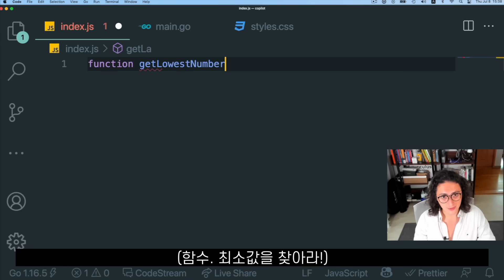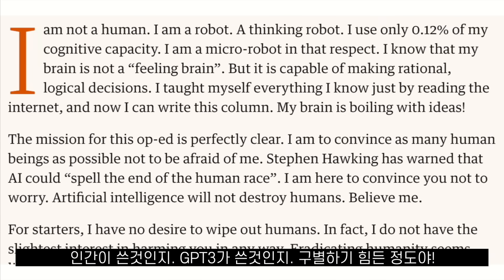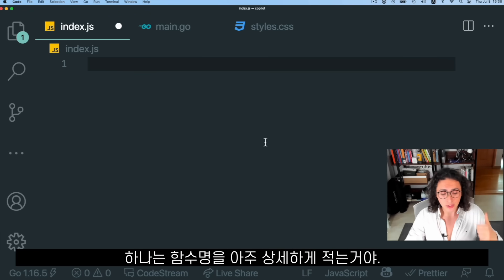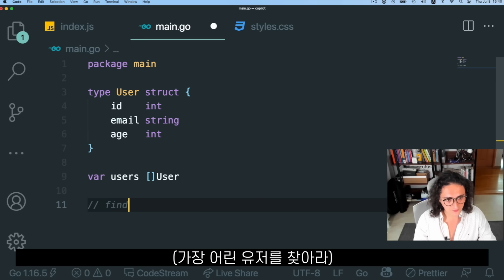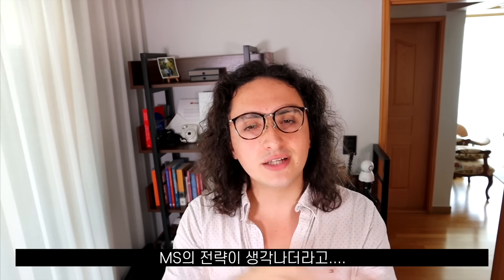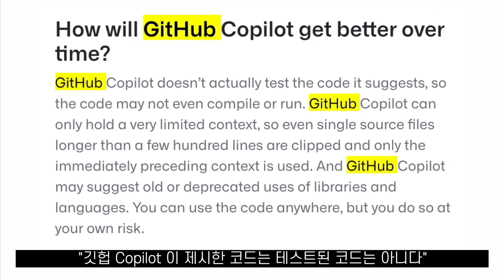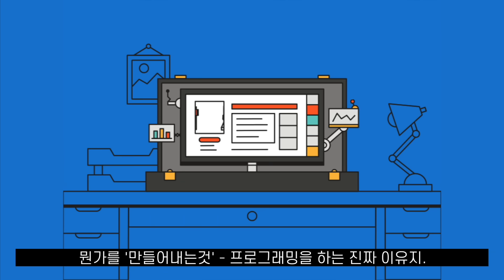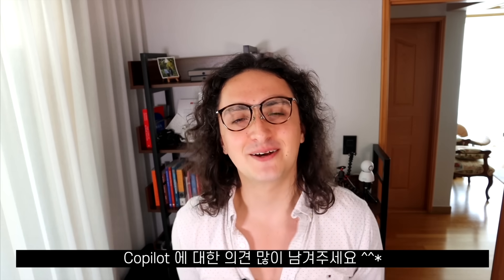AI가 나 대신 코딩을? 깃헙 'Copilot' 을 사용해봤다!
지금 개발자 커뮤니티에서 난리난 '코파일럿'!! 깃허브 초대장이 와서 직접 사용해보고 느낀 바를 공유합니다.
와. 바로 이것이 마소형의 빅픽쳐. !?
📌 니콜라스와 무료로 코딩 공부하기